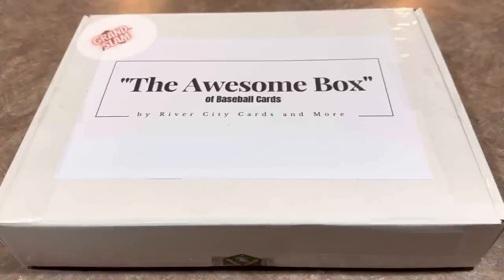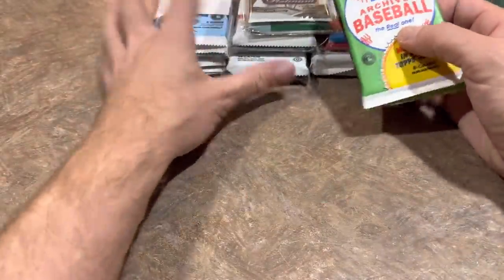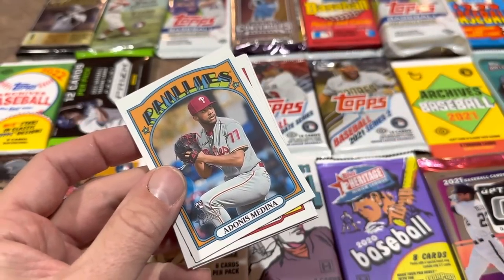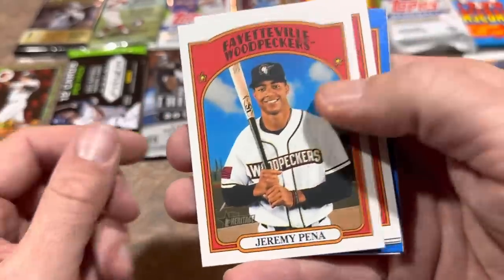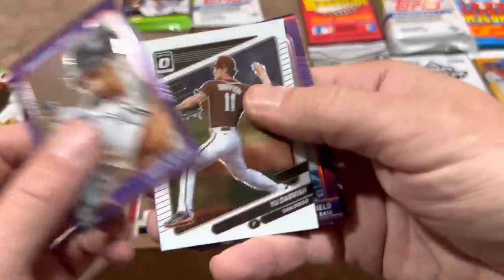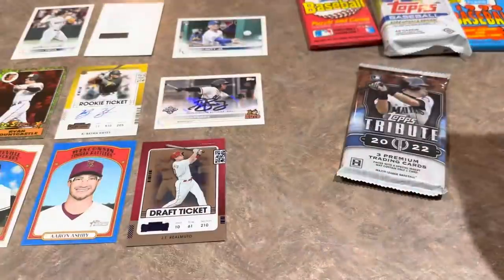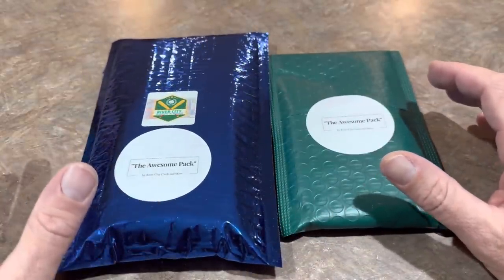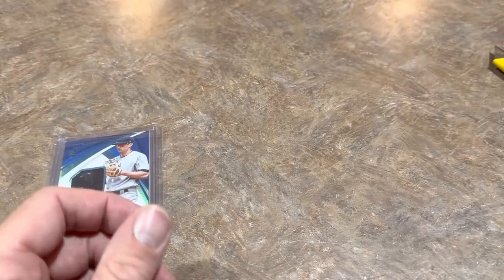THE $300 AWESOME BOX FROM EBAY! IS IT AWESOME?